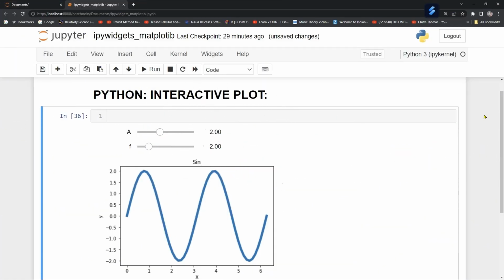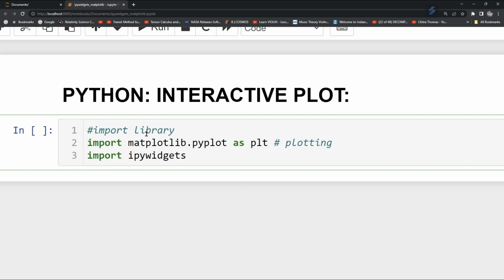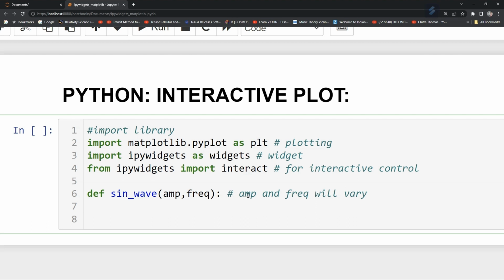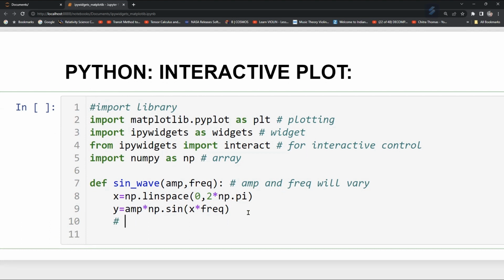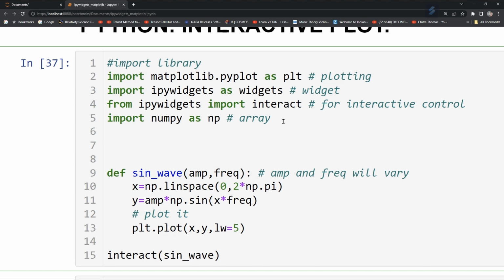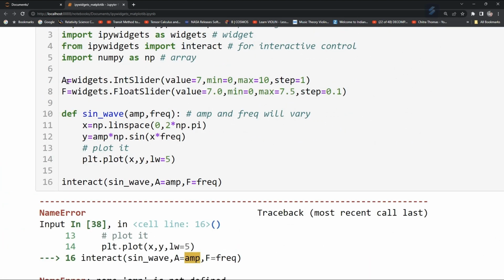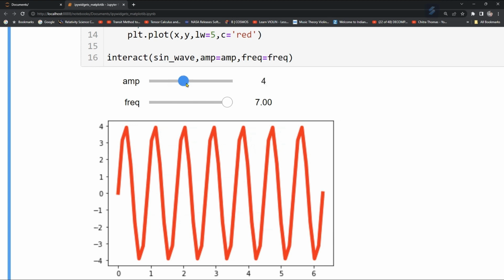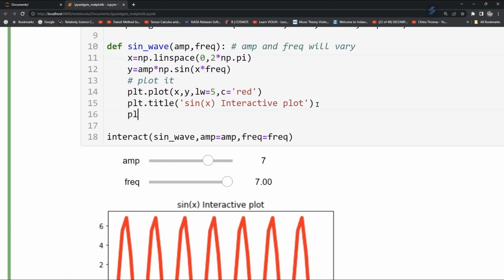Interactive plot using Python Matplotlib Widgets| For absolute Beginner#jupyternotebook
Interactive plot using Python Matplotlib.